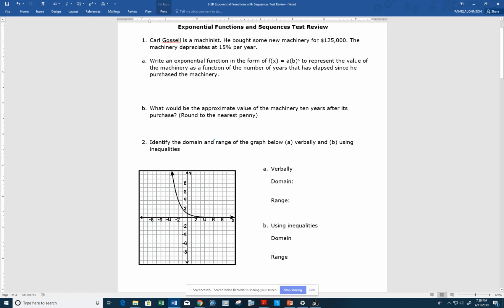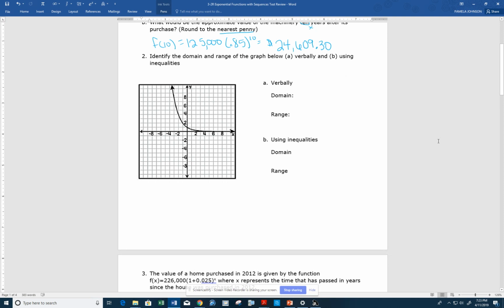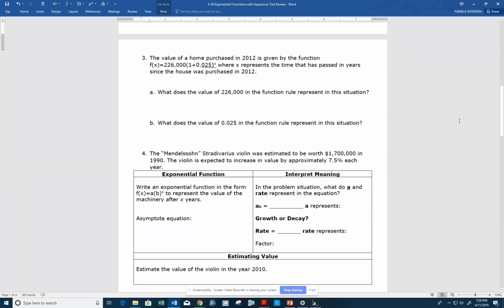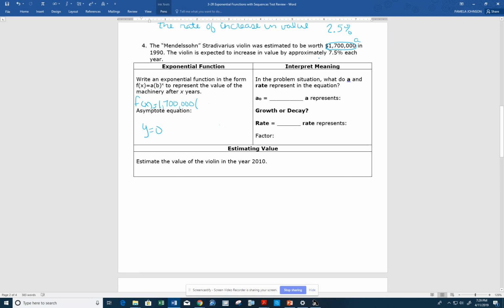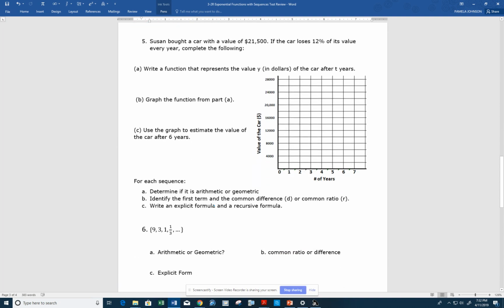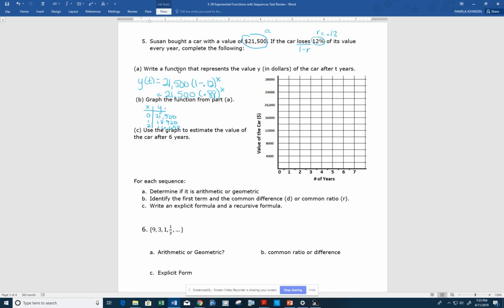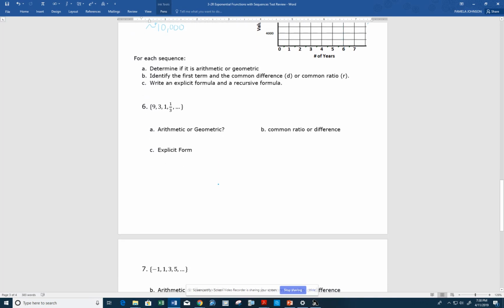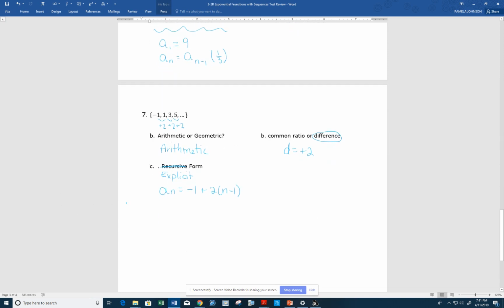Exponential Functions and Sequences Review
Review of exponential functions and arithmetic and geometric sequences unit for my Algebra 1 class.